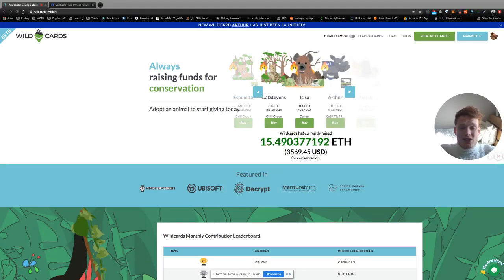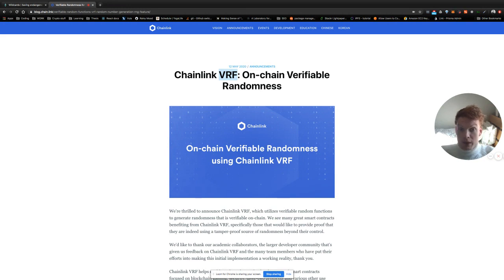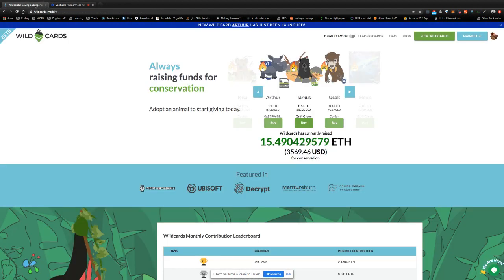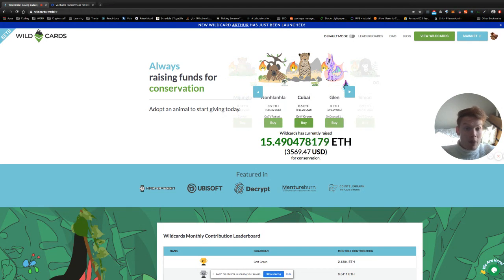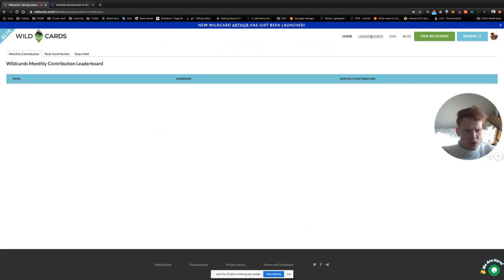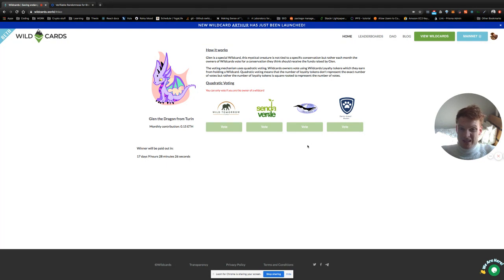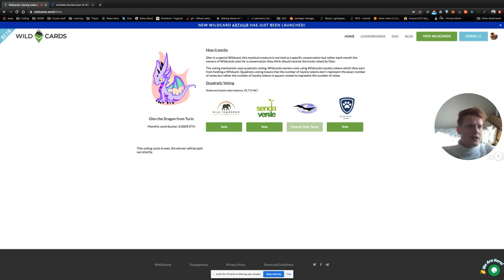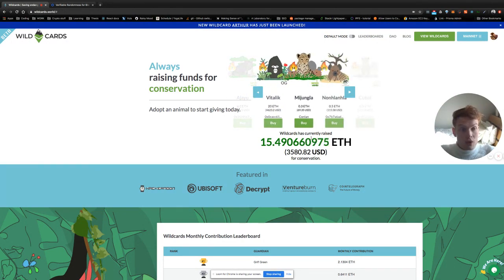Wildcards and Chainlink VRF: Bringing Verifiable Randomness to NFTs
New features will be based on randomness provided by Chainlink VRF (Verifiable Randomness Function). Chainlink VRF is a randomness solution for smart contracts, providing auditable, cryptographic guarantees that each random result is unbiased and fair.

Chainlink VRF will allow expansion of the wildcards ecosystem and offer an exciting new line of collectible wildcards! We will introduce an ‘egg hatching’ mechanic in addition to our always for sale (Harberger-taxed) NFTs. We believe our users will enjoy this new collection method and populate their own virtual conservation wildernesses.  We also look forward to rewarding active participants in the Wildcards conservation DAO  with random drawings for ultra-rare Wildcards.

Chainlink VRF enables Wildcards to introduce two new collection mechanics to the Wildcards platform. These features will increase the number of Wildcard collectibles, and incentivize Wildcard guardians to actively participate in the governance of the Wildcards ecosystem. We expect to simultaneously attract new users to the platform and encourage further participation from current members.